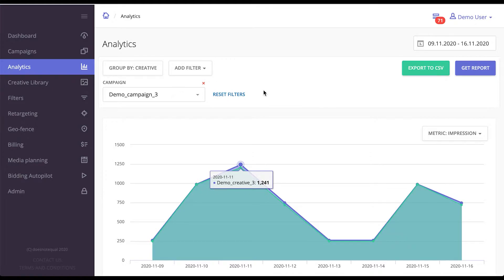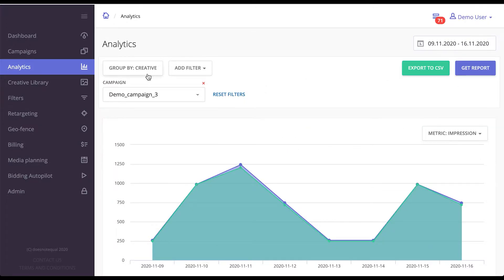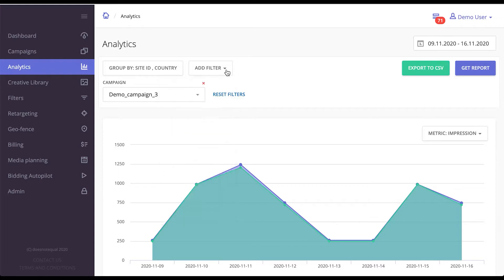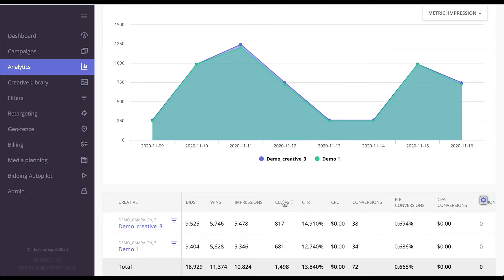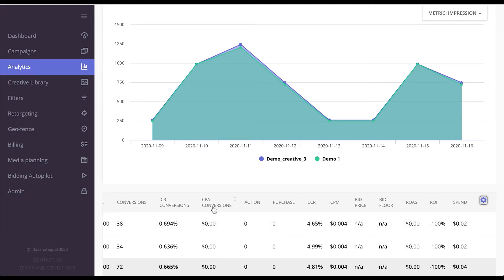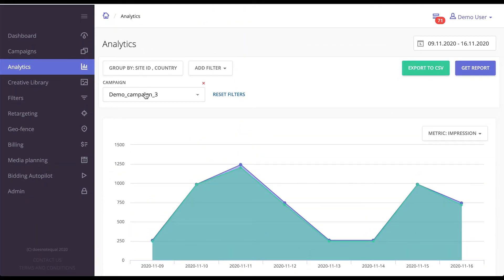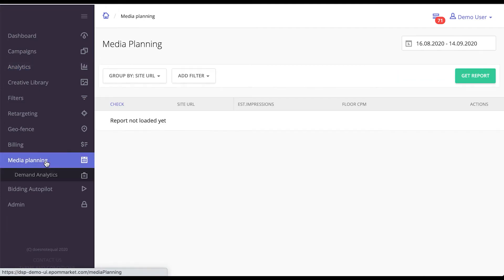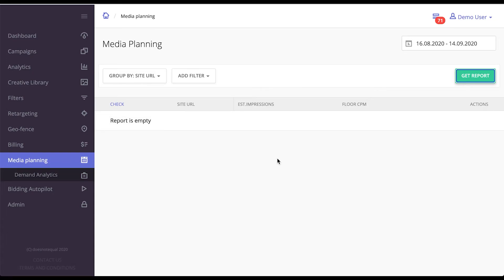How to Use Epom DSP Analytics: Brief Guide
Real-time analytics is your core feature for successful campaign optimization. Even though you're familiar with the metrics it provides, not everyone knows how to set up custom reporting and filter out the needed results for more precise data analysis.

This is the video to watch if you want to master the analytics tab in Epom DSP. Hosted by Serhiy Shchelkov, Epom DSP sales executive.